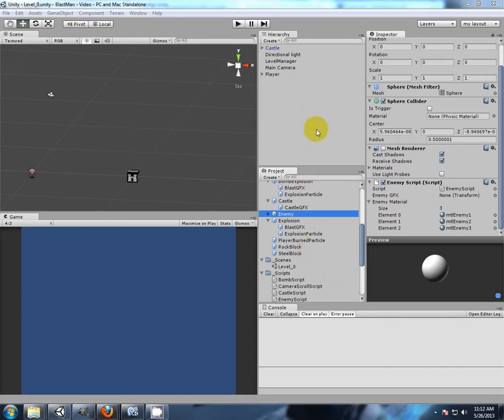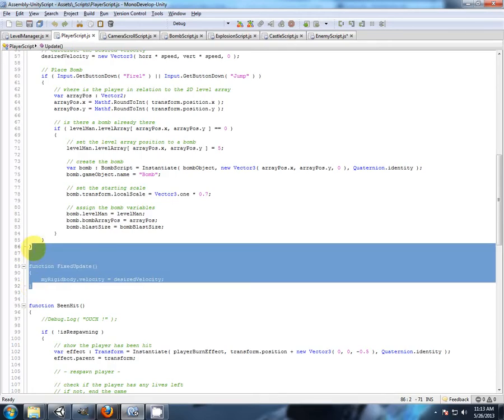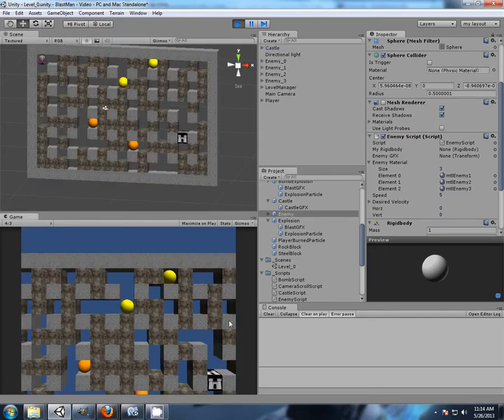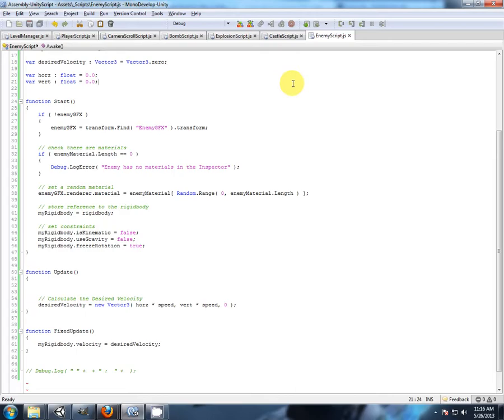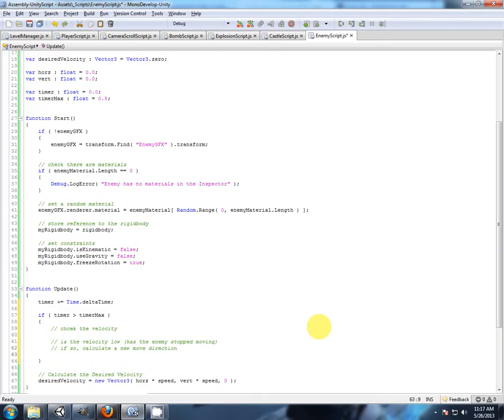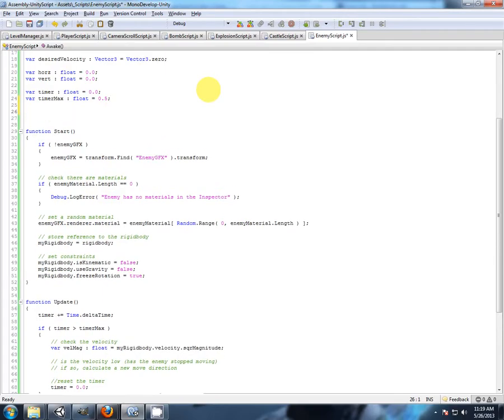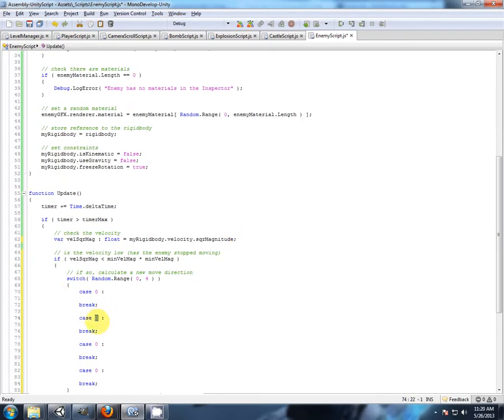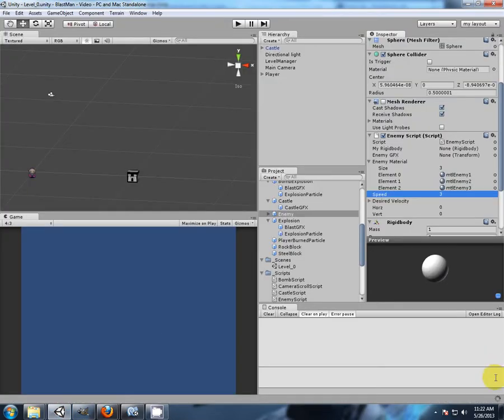20 _ BlastMan Moving Enemies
Very basic method of moving the enemies.